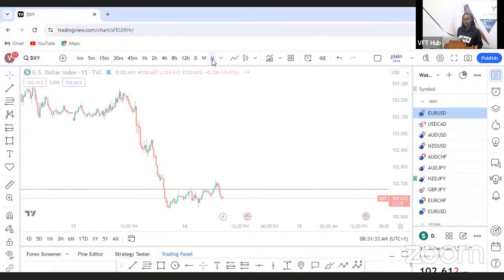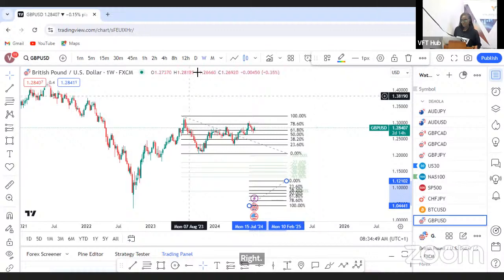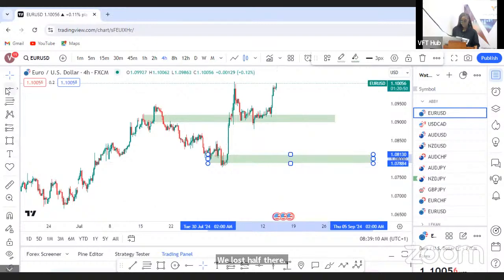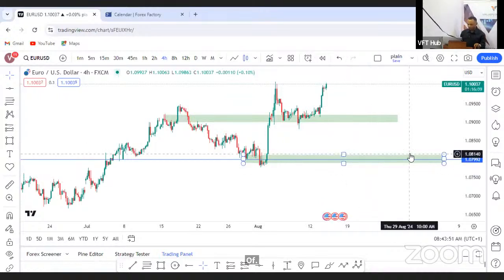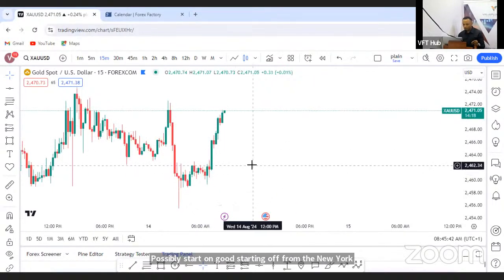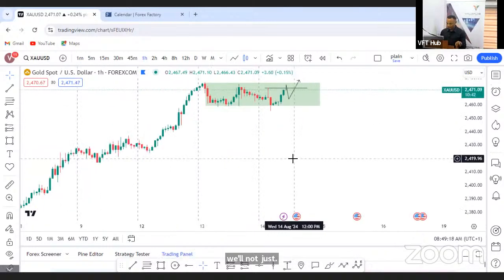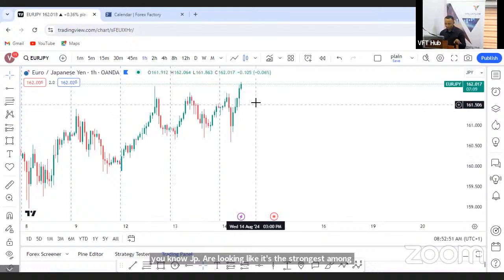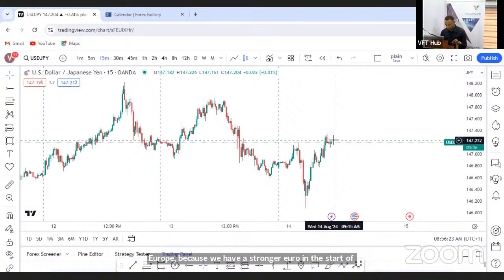VFT MARKET COLOUR LIVE 14|08|2024 WITH VFT MARKET RESEARCH TEAM & EJIMI OLUFUKEJI ADEGBEYE